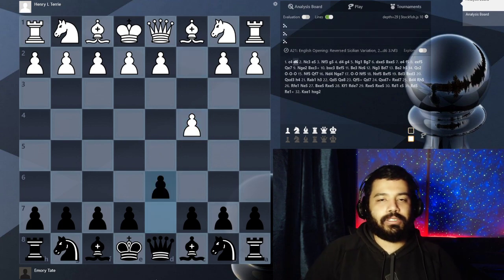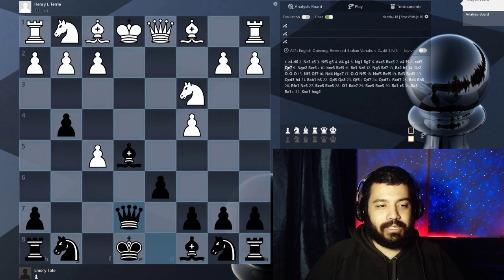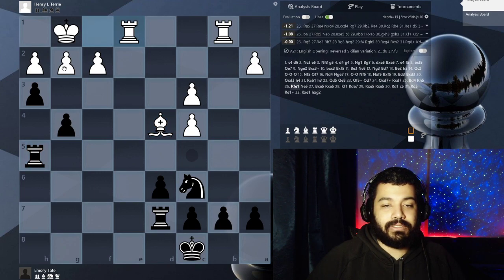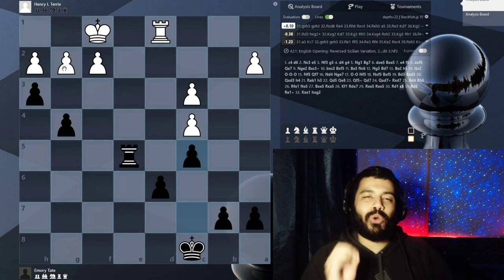The American Nezhmetdinov from Chicago!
In this video, I talk about the late Emory Tate. He is one of the most tactical players of our time!
🔥🔥EXPAND THIS 🔥🔥

Books to get from 0-1100

Bitcoin(BTC): 3ECSGN6DeuzRKdRpdvQrxwCfd1aSzpeoQ2

My Links:
Twitch.tv/Japanesetutor